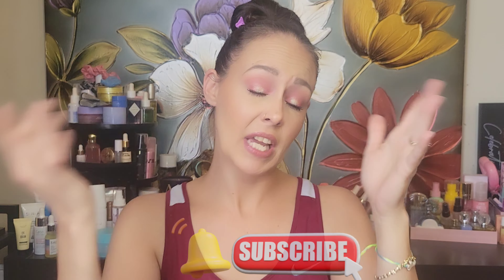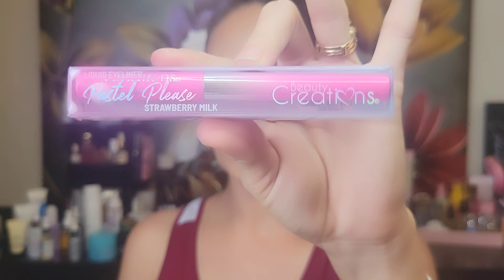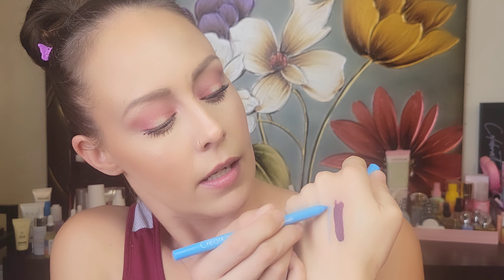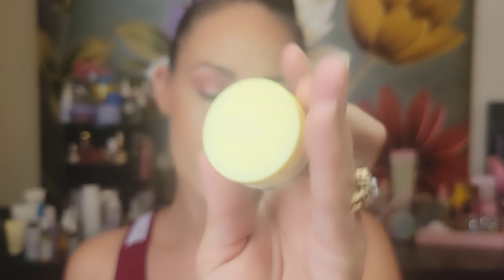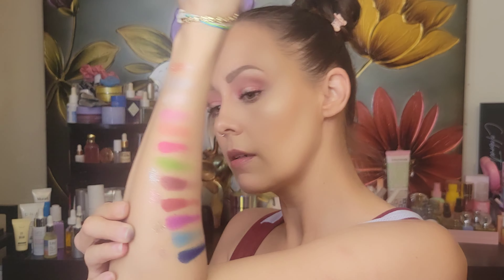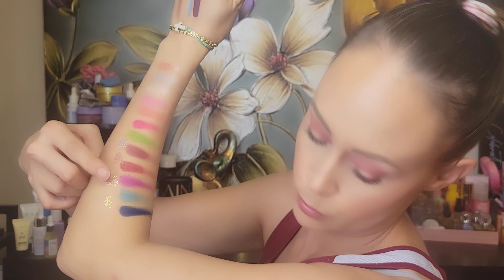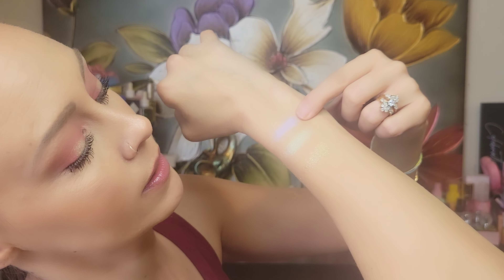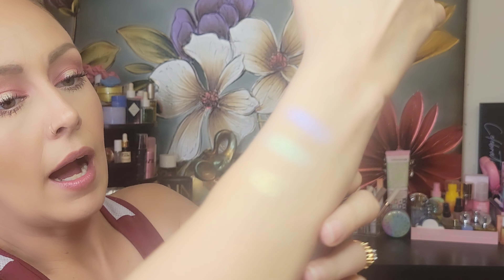Beauty Creations $45 Mystery Box | Was this months box worth it?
Hey guys! I hope everyone is doing well on this lovely day! Today's video is about this months $45 Beauty Creation Mystery Box, so let jump in to see if this months box was worth the $45! Hope you guys enjoy this video and I CAN'T wait for you to see the video, this is an exciting one because I threw a little somethin' towards the end. A little something I did!!! Yay! Anyways, I will let you get to the video guys! Love Yous!